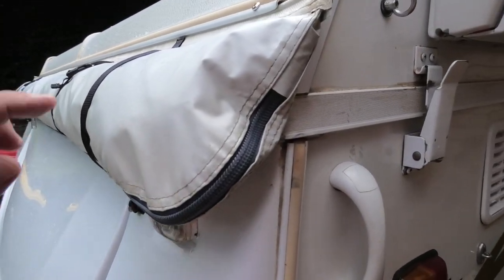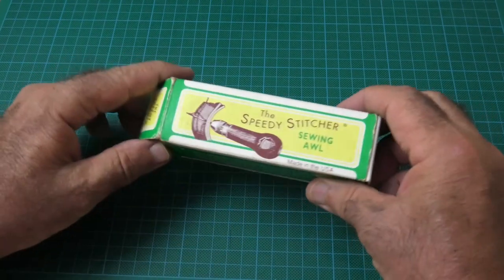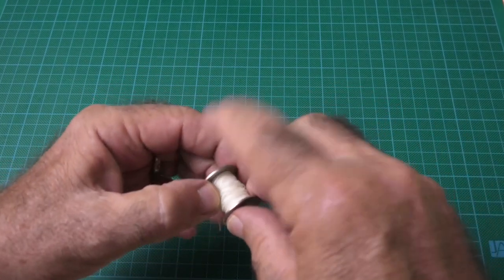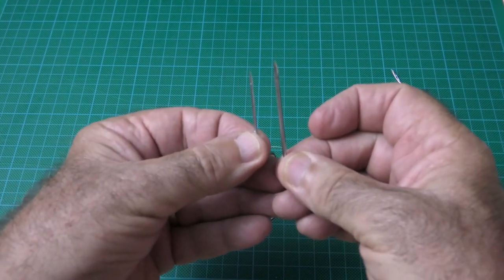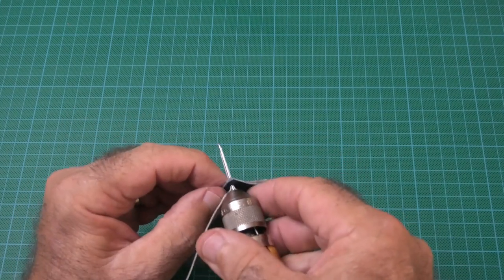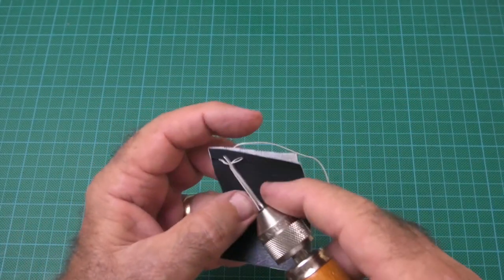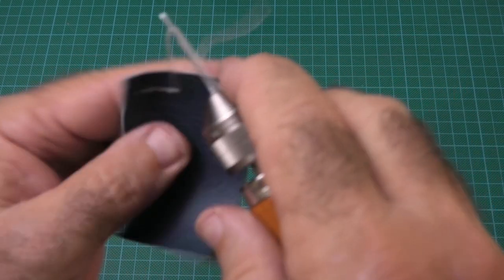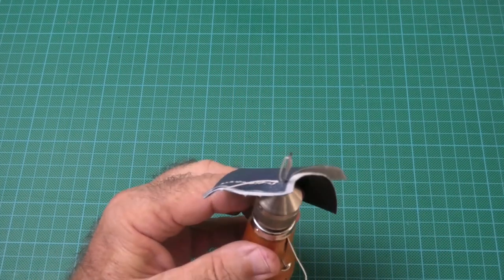DIY Camper Canvas and Vinyl Repairs on the Road - It Can Be Done!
In this episode Joe provides a helpful overview and demonstration of the Speedy Stitcher, one of his favourite little camper tools.  Joe has had the Speedy Stitcher for about seven years now and has undertaken many a canvas repair on our Jayco Hawk Outback Camper.  He has also managed to do running repairs on camp chairs, which is fabulous when you are in the outback and there is no big ‘hammer’ store or camping store nearby!

The Speedy Stitcher Sewing AWL is not expensive, but it is a valuable little tool that allows you to DIY repairs when on the road – perfect!  It’s not hard to use, just use it a few times and you will be as confident as Joe to get those little repairs done.

You can leave a question in the comments if you would like to know more about the Speedy Stitcher.  Joe will be very happy to answer them.  And don't forget, if you know what the bent needle is for, please put him out of his misery and let him know!

You may also be interested in our video review of our Jayco Hawk Outback Camper We've now had 'Hazel Hawk' , a 2007 model, for eight years.  After 320 nights away in our camper trailer we feel we can provide an educated and honest review.

Or take a closer look inside our Camper and we'll show you where we store things, and give you some useful tips as well

Are you a fan of quick and easy camper hacks and tips?  Joe shares his handy hints in '7 Super Simple Hacks for Your Jayco Camper Trailer + Bonus Tips' - check it out